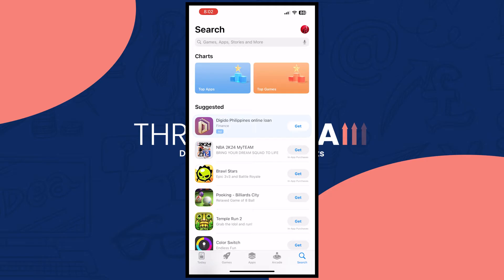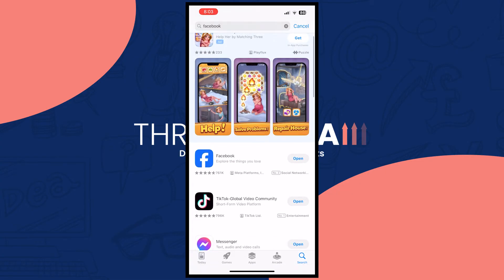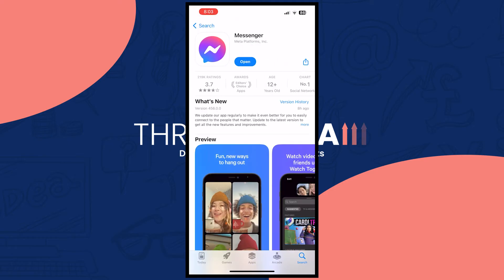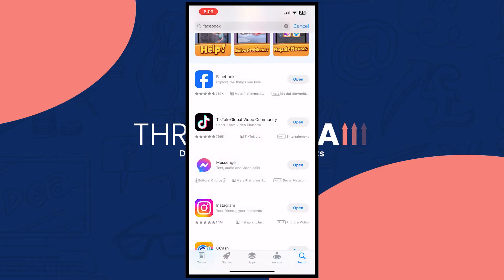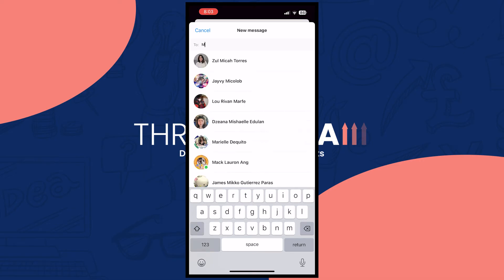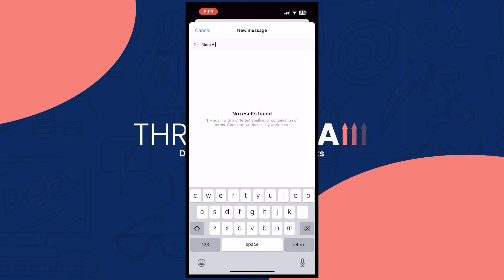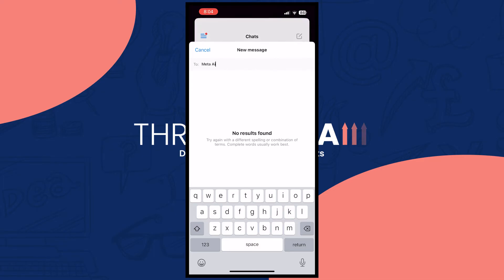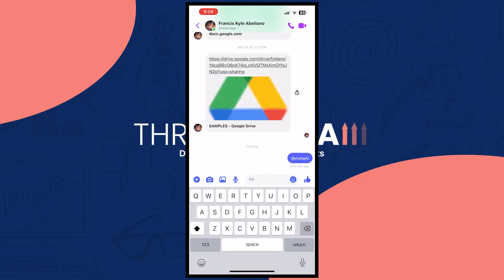How To Use Meta AI On Facebook Messenger (2025)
How To Use Meta AI On Messenger/Facebook (2025) Meta AI Chat Assistant Tutorial